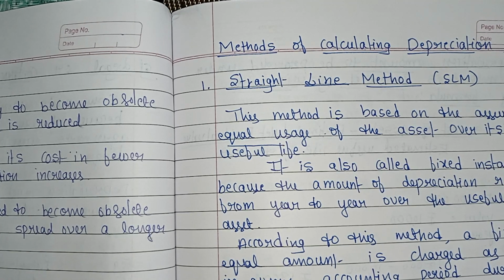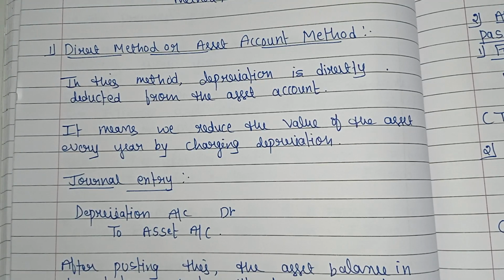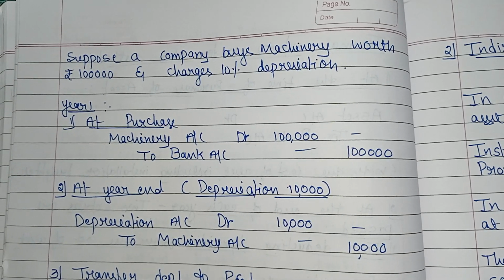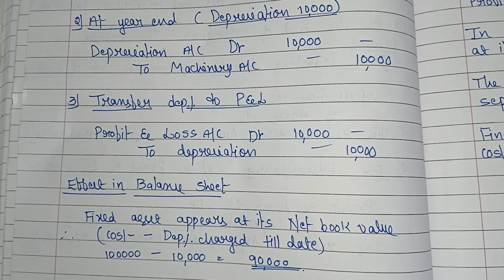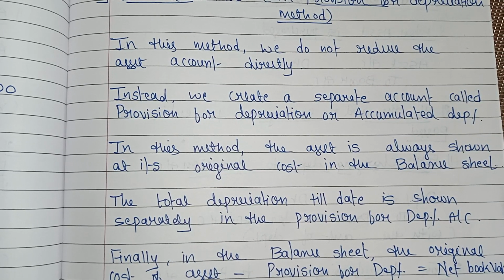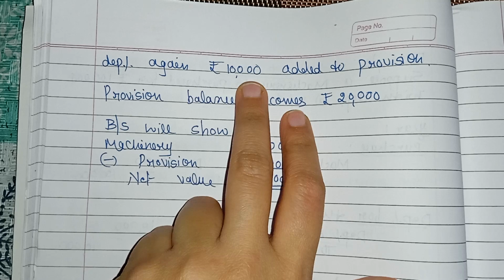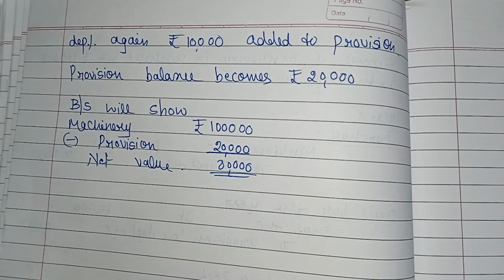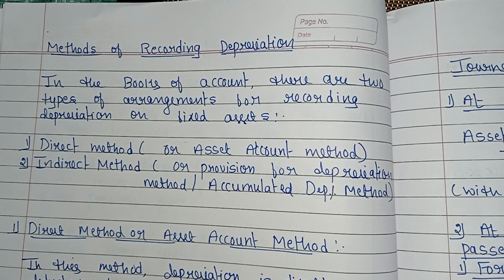Accounting Concepts - Methods of recording depreciation | Class 11 Accounts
Hello everyone. In this class I have explained about Methods of Recording Depreciation. They are:
1. Direct Method or Asset Account
2. Indirect Method or Provision for Depreciation Method